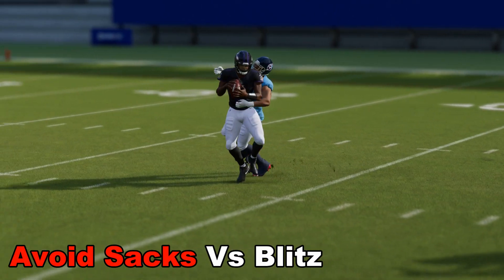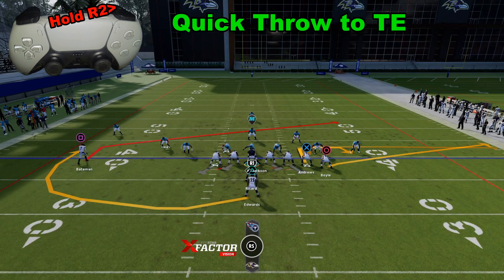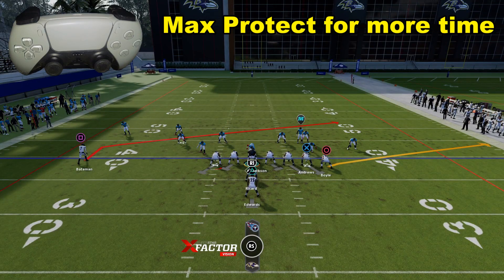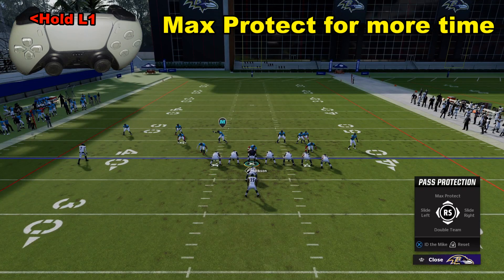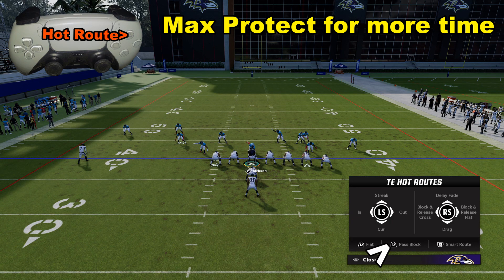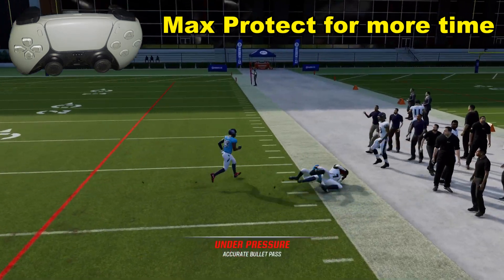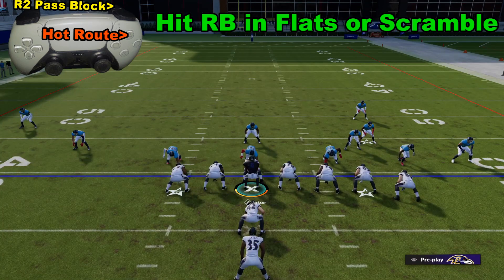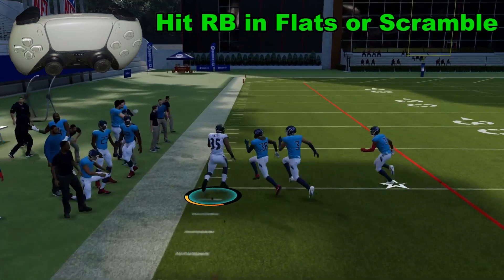how to avoid sacks in madden 23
How do you not get sacked in Madden 23?